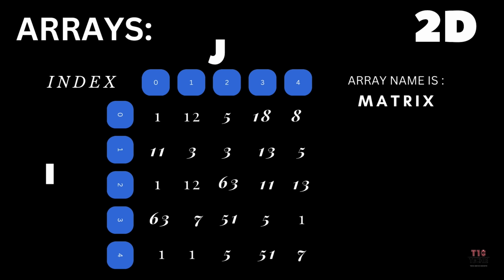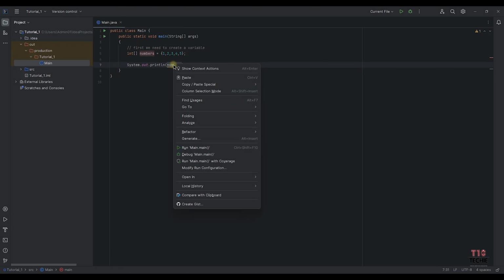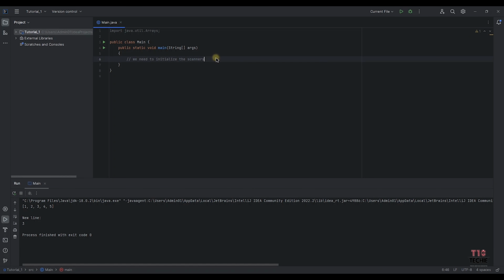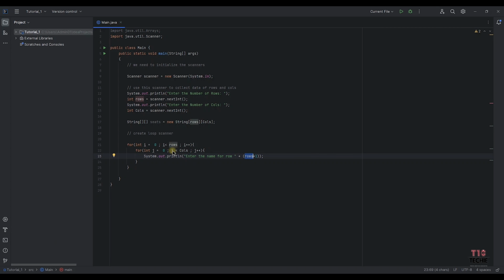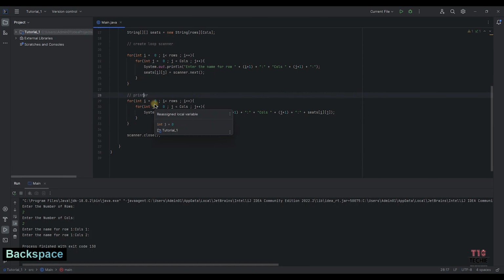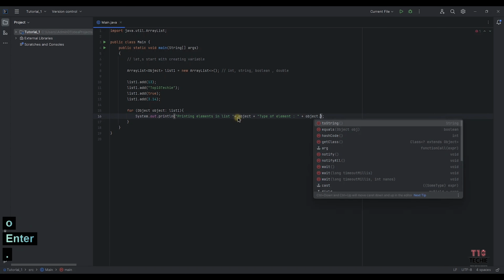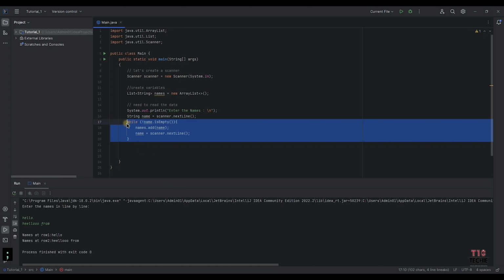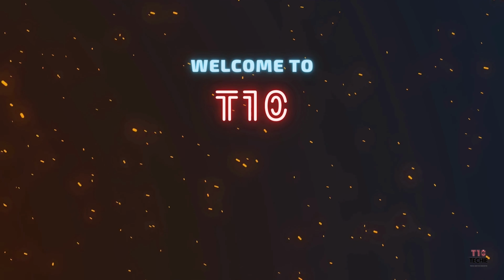Arrays And Arraylist In Java course | 2 D Arrays and ArrayList in java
📺 Welcome to Episode 1 Arrays and ArrayLists in Java! of our exciting DSA series! 🌟 In this episode, we dive into the fascinating world of Arrays and ArrayLists using Java! 🚀
🔥 Join us as we explore the power of these essential data structures and unlock their potential in your coding journey of java Arrays and ArrayList. 💻 2 D arrays and arraylist in java.

🌱 In the first part, we'll cover Arrays and learn how to create, manipulate, and access elements efficiently. 📚💪
💡 But that's not all! We'll also dive into ArrayLists, a dynamic alternative to Arrays, allowing you to add, remove, and modify elements with ease. 🔄✨

Table of Contents:
00:10 - Introduction to Arrays and Arraylist
2:00 - Coding on Arrays 1D
04:45 - Coding on Arrays 2D
09:30 - Coding on Arrays List
11:55 - Code on Arrays List Problem

🎯 Get ready for an interactive and engaging learning experience as we walk you through practical examples and coding exercises to reinforce your understanding. 🤩💡

🔓 By the end of this episode, you'll have a solid foundation in Arrays and ArrayLists, empowering you to tackle real-world coding challenges with confidence. 💪🌟

Don't miss out on this incredible opportunity to enhance your coding skills and become a DSA pro! 🔔📺

Join us now and let's embark on an exciting journey into the world of Arrays and ArrayLists in Java! 🌐🔥

Java Arrays and ArrayLists 2 D arrays and arraylist in java
Complete Guide to Dynamic Data Structures in Java: Arrays and ArrayLists
Learn Arrays and ArrayLists in Java: Comprehensive Beginner's Tutorial
Mastering Arrays and ArrayLists in Java: Step-by-Step Guide for Beginners
Exploring Dynamic Data Structures: Java Arrays and ArrayLists for Beginners
Java Arrays and ArrayLists Tutorial  2 D arrays and arraylist in java
Dynamic Data Structures in Java
Beginner's Guide to Arrays and ArrayLists in Java
Arrays vs. ArrayLists in Java
Java Data Structures: Arrays and ArrayLists